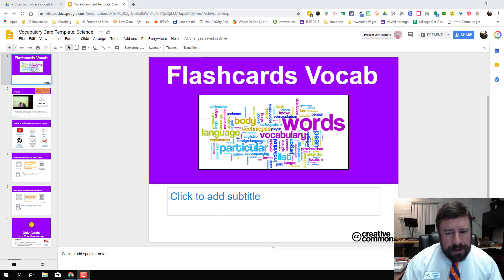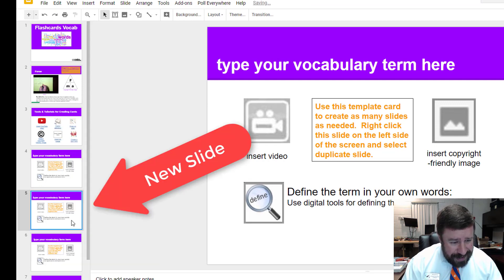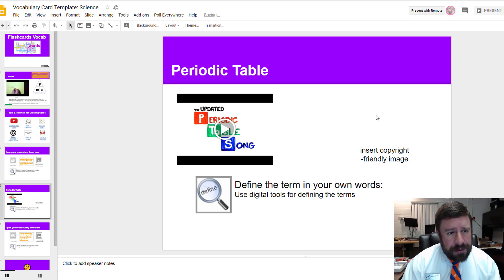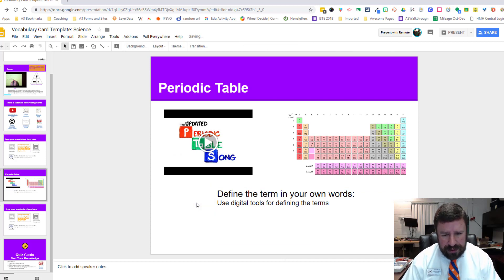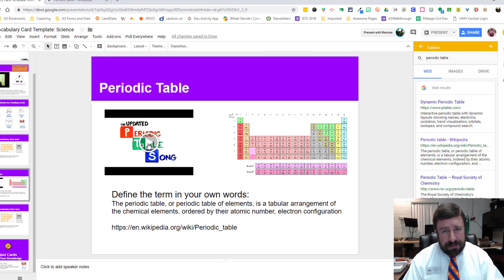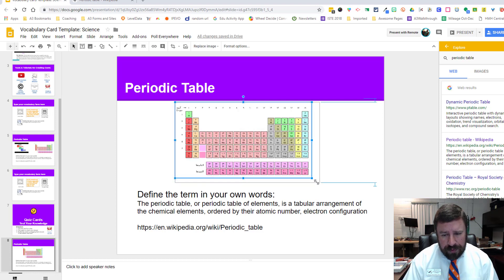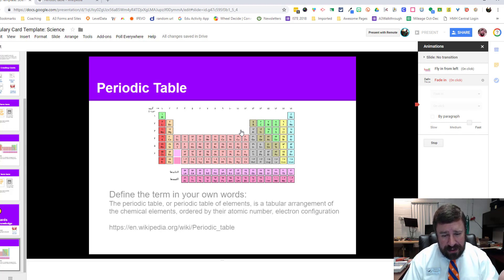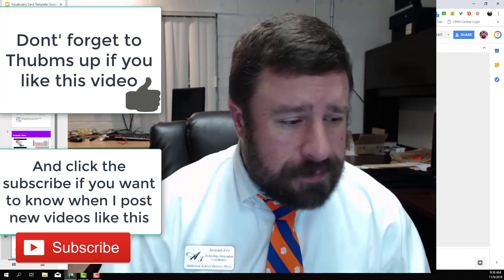Collaborative Review and Quiz Cards with Google Slides | Nov 2018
We know Kahoot and Quizizz or Quizlet for vocab review but that requires learning a new website, having students go multiple places and a different way of sharing back to the teacher or the class.  Using Google Slides to make Vocab review and self quiz's is simple, collaborative, easy to use with Google Classroom and simple enough for any age student.  Take a look and see how you can assign a collaborative project tomorrow!!